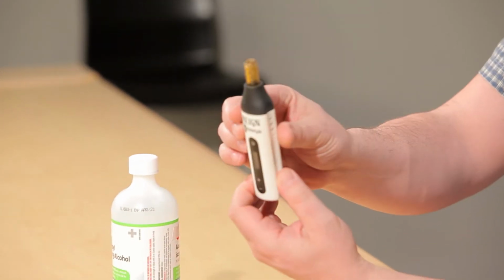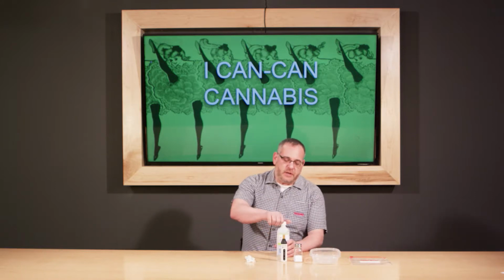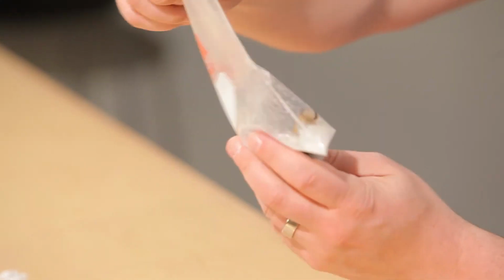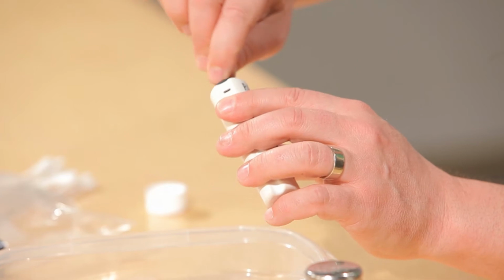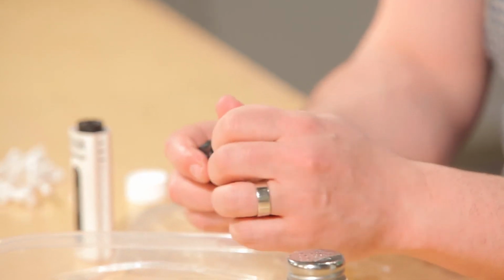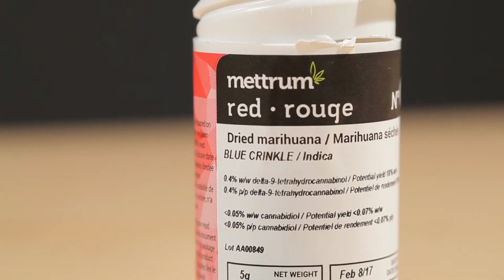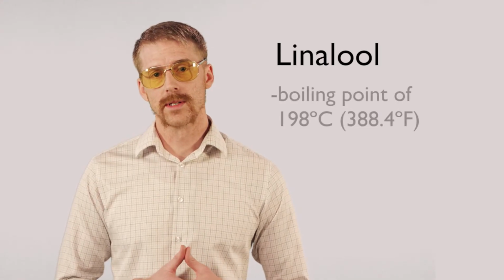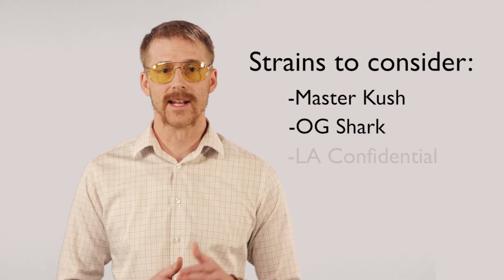The Cannabis Show - Episode 015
In this week's episode of The Cannabis Show, we clean house, or at least vaporizers! We also explore Canada's own 'Blue Crinkle' out of Ontario and learn about the benefits of linalool in Terp Talk!

The Cannabis Show is produced by Natural Health Services.

*The Cannabis Show is for information only. Nothing contained in the show is intended to constitute professional advice for medical diagnosis or treatment. We do not claim this information to be complete or exhaustive or to be applicable to any particular individual's medical condition. You should always consult with a qualified and licensed physician or other medical care provider. *